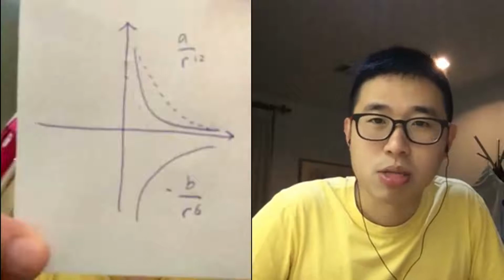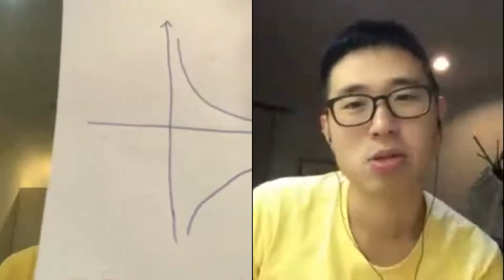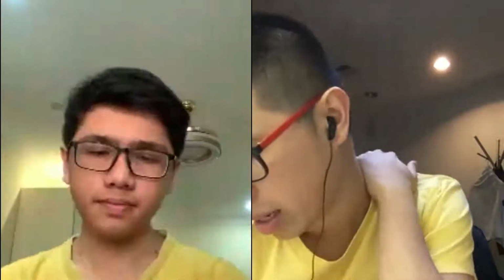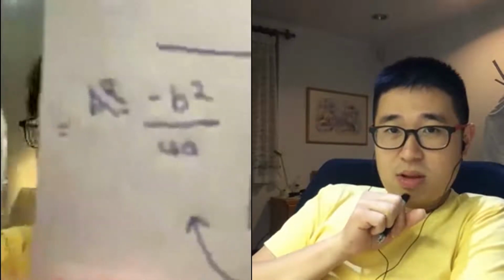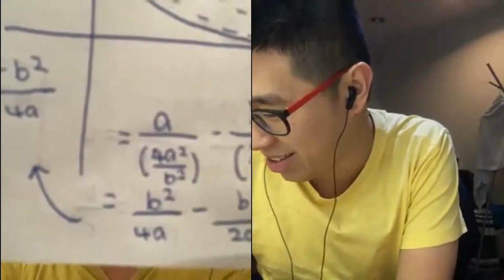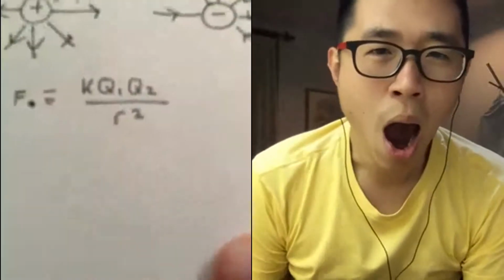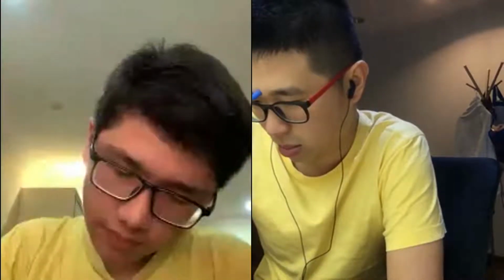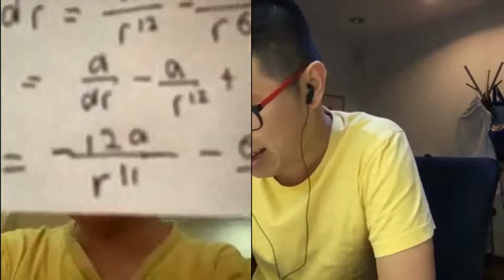20.9.19 - Aaron - Oxford chem session 3